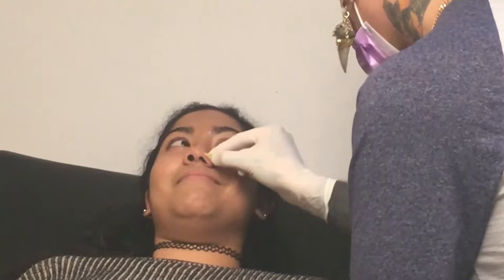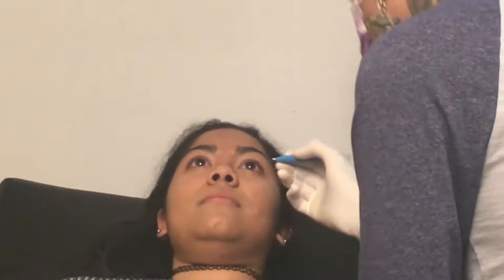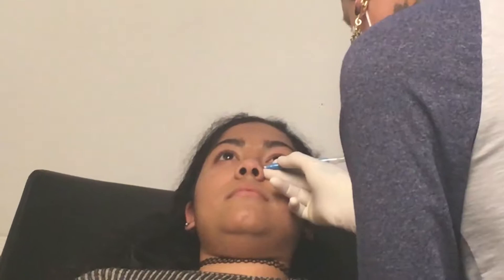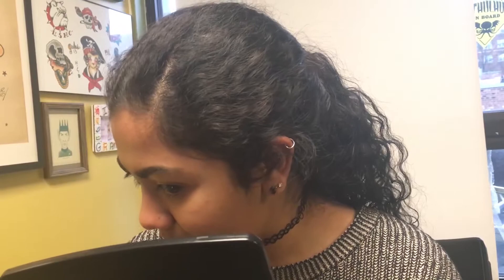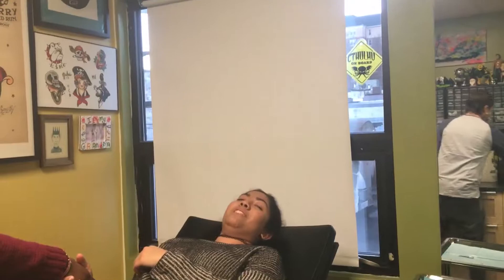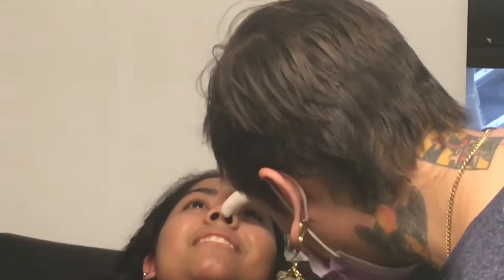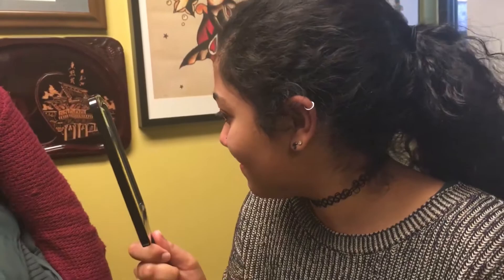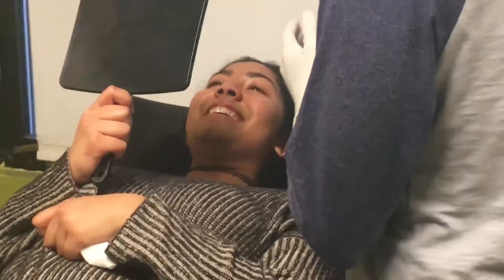Ramya's Nose Piercing (1.9.17)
Vlog 257

I forgot I had this video lol. Just so you know, I didn't watch the actual piercing, and I didn't even watch this video through because needles are a big NOPE.

Just a college kid living in New York City who vlogs and is obsessed with Pitch Perfect and Broadway.
I've also met many other cool people, like Anna Kendrick, Brittany Snow, Anna Camp, Natasha Negovanlis, Elise Bauman, Emma Stone, Mariska Hargitay, Judy and Benji from itsJudysLife, Keira Knightley, Hailee Steinfeld, James Franco, and more!